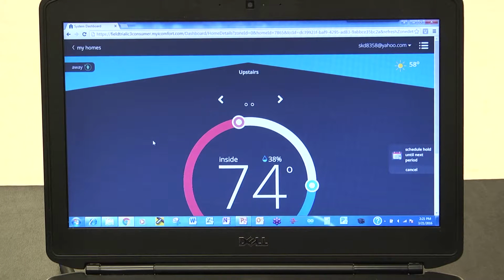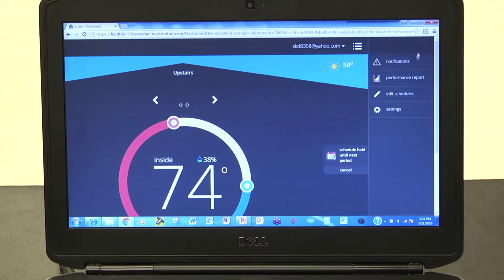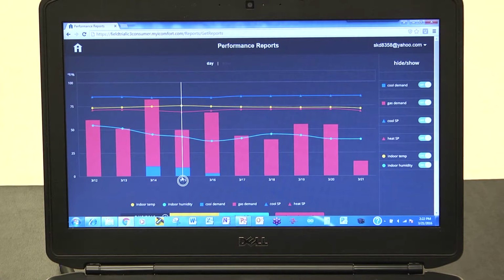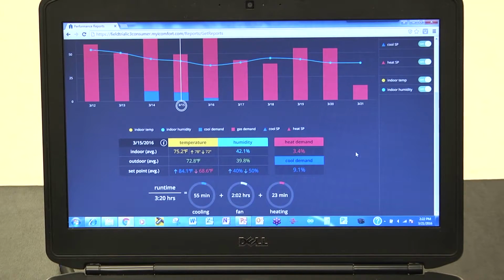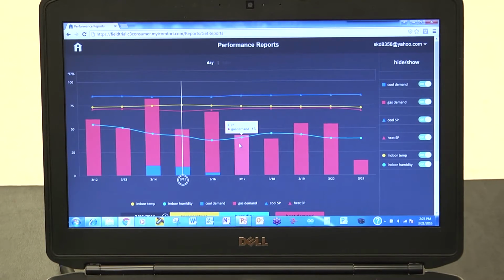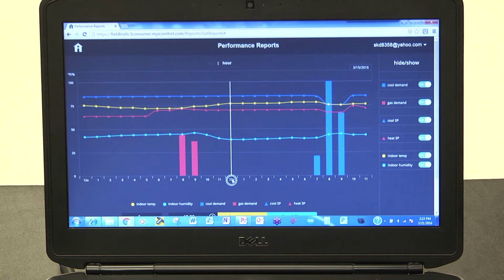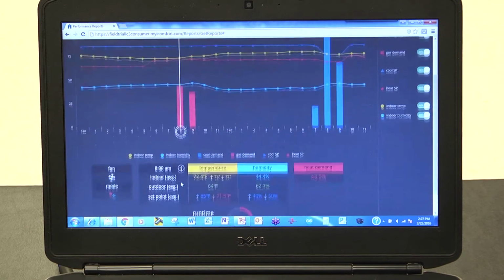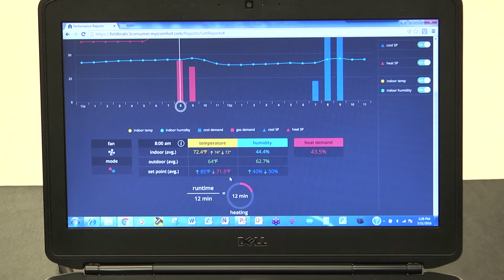iComfort S30 - Homeowner Performance Reports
Learn how to view Performance Reports for the iComfort S30 Smart Thermostat on myicomfort.com